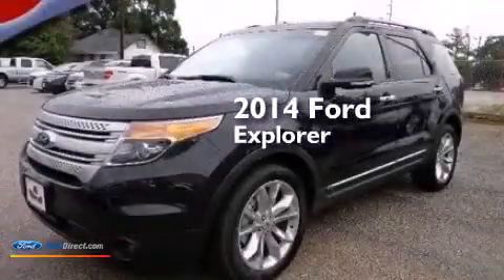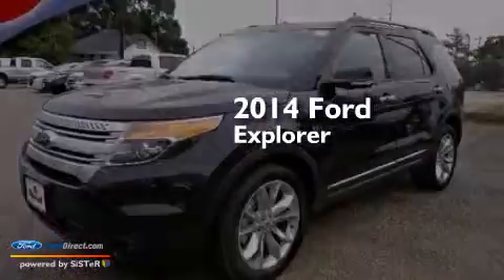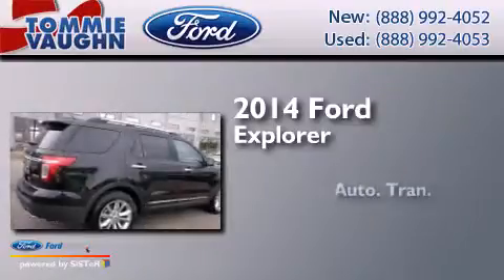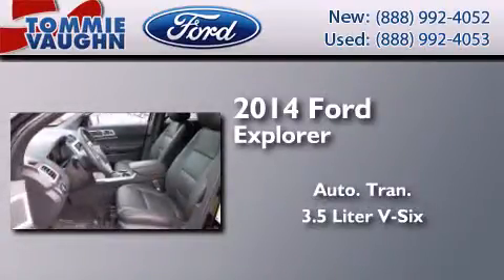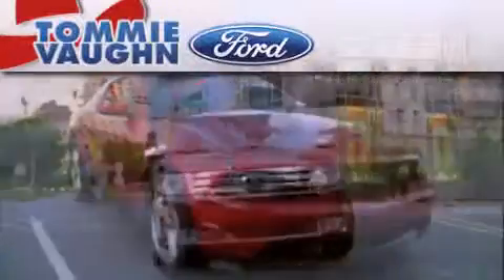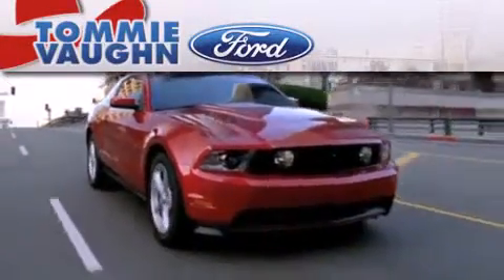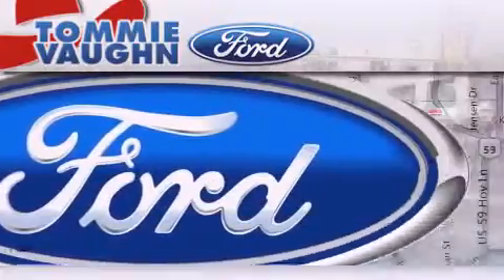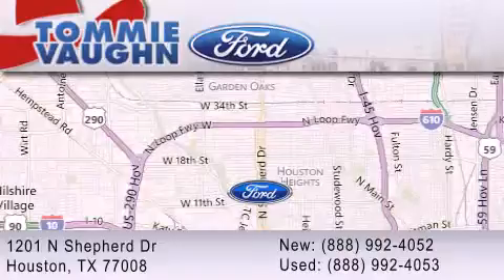2014 FORD EXPLORER Houston TX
We have been honored to serve the Houston TX area , we promise that your experience at our dealership will exceed your expectations ! Year : 2014 Make : FORD Model : EXPLORER Engine : 3.5L V6 24V MPFI DOHC Trans . : 6-SPEED AUTOMATIC Exterior : TUXEDO BLACK METALLIC Miles : 47 Interior : CHARCOAL BLACK Stock : EGA02995 Tommie Vaughn Ford N. Shepherd Houston , TX 77008